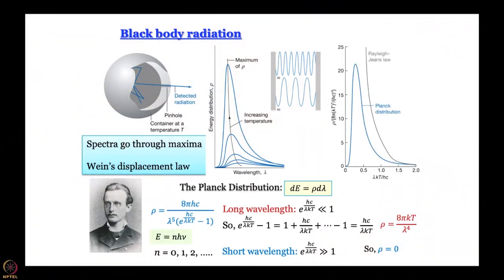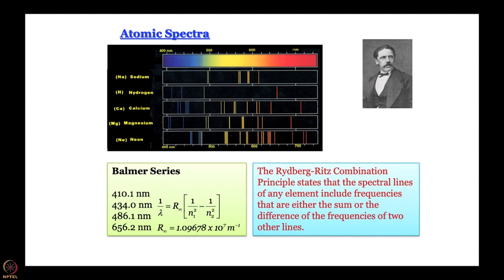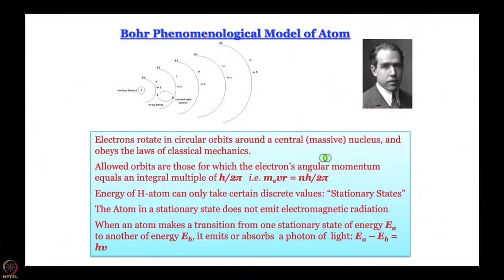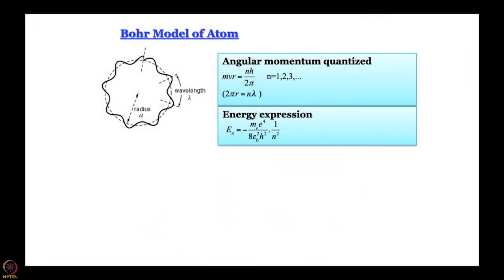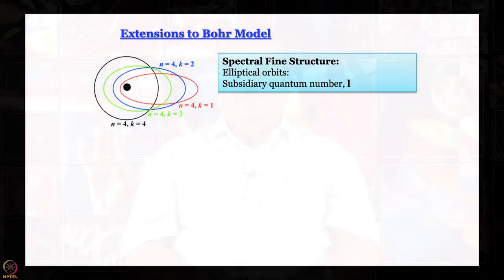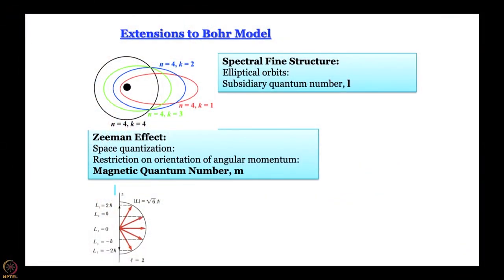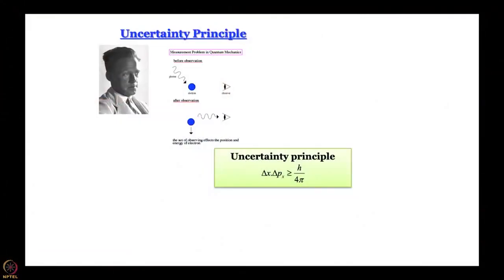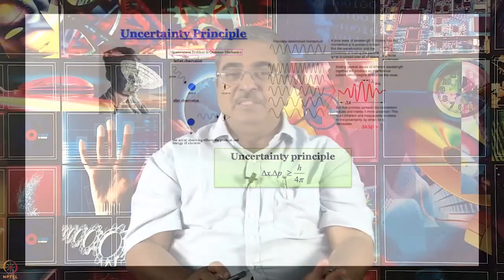Bohr Model and Beyond